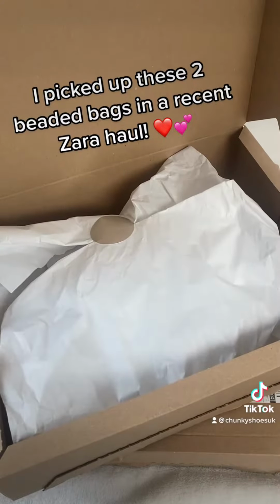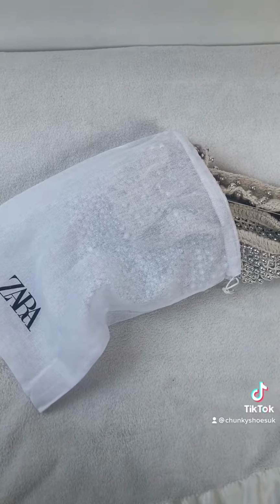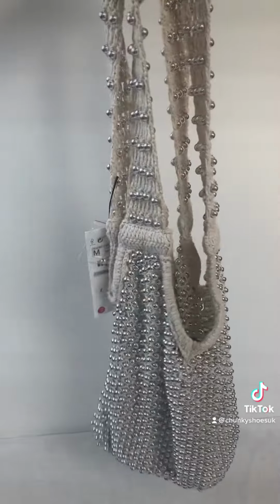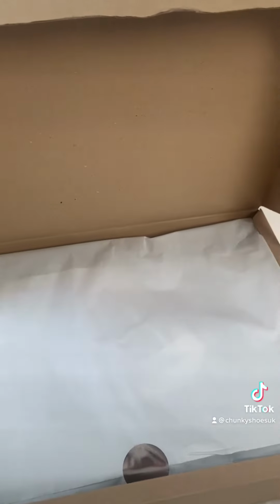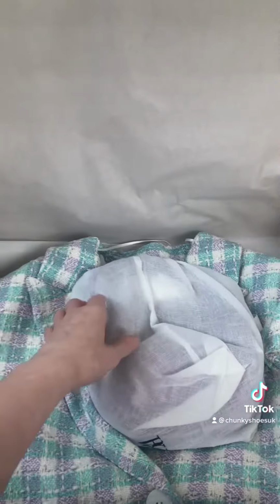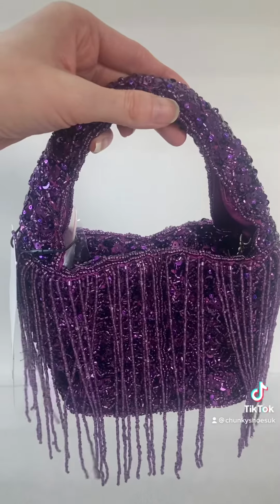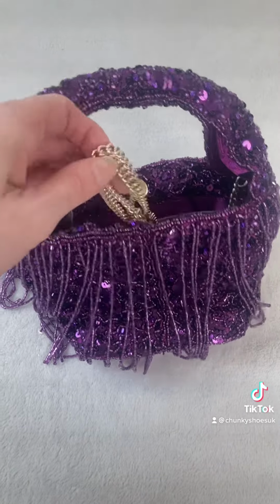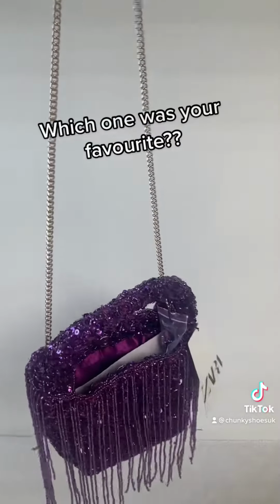Zara beaded handbag haul!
A Zara haul this time of year is a tradition for me. Zara make amazing beaded bags so I got 2 of them. The first is a fabric tote bag with silver beads. The second is a purple bag with beads & sequins. Perfect for parties.